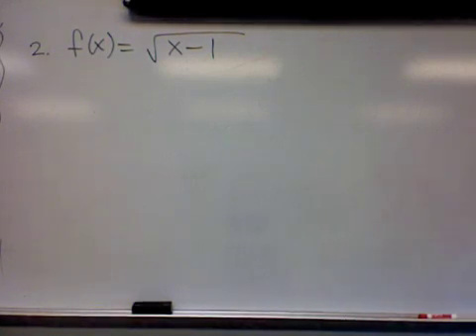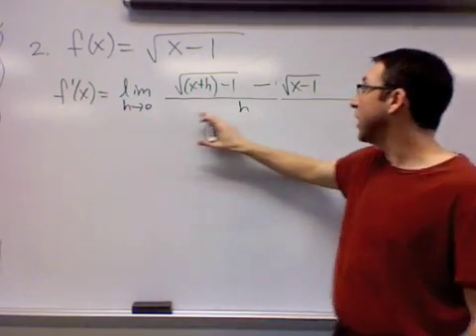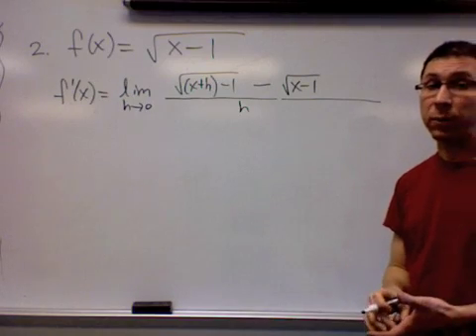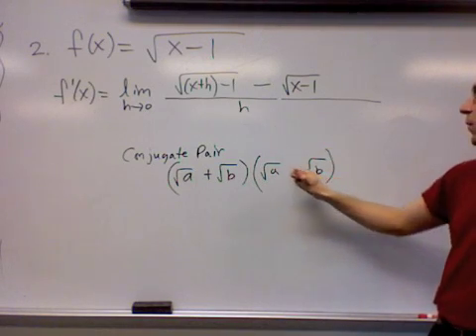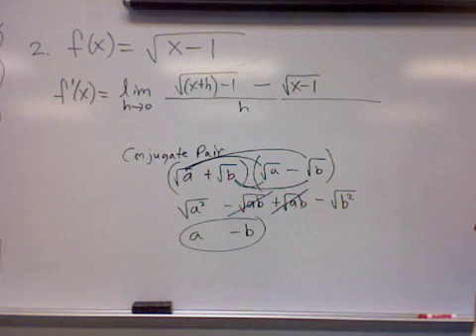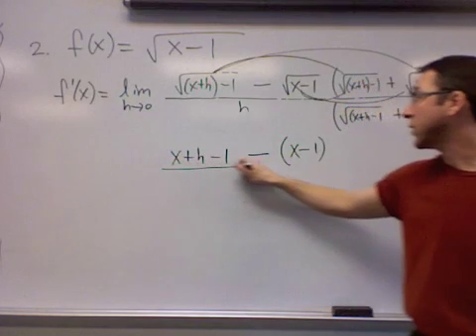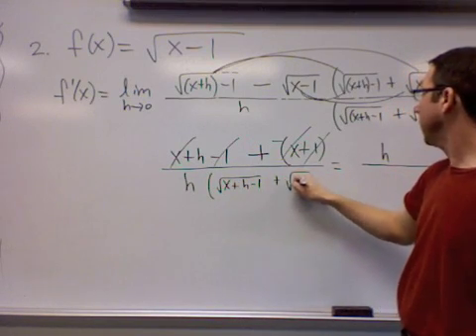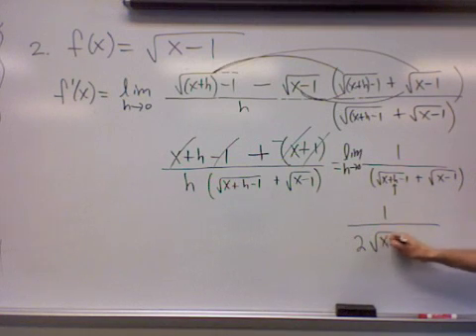Definition of a Derivative Part 2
Math math math math mmmmath math math math maaaath. Part 2 of 2 for using the definition of the derivative. Visit my home page for more helpful links and resources